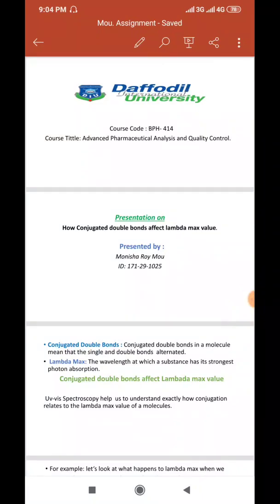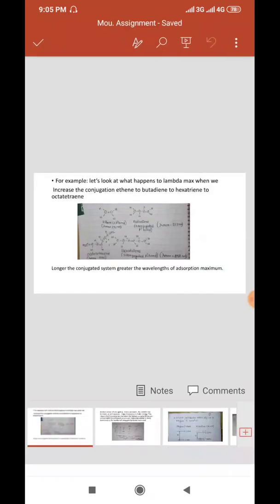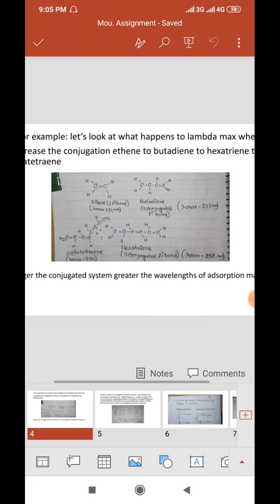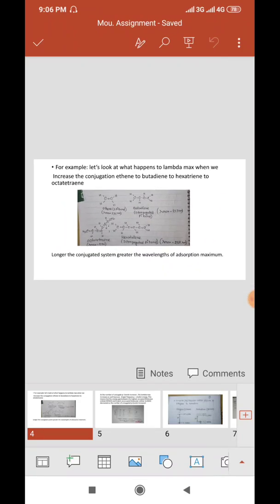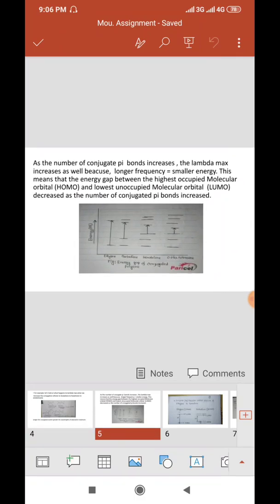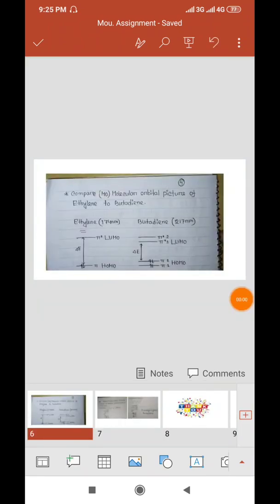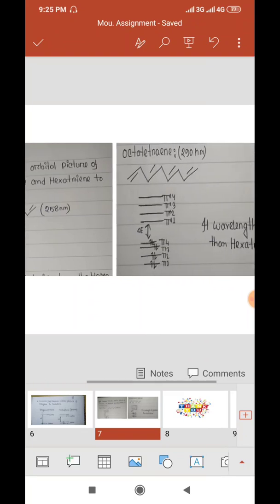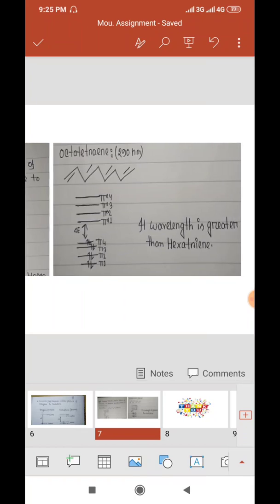5 September 2020